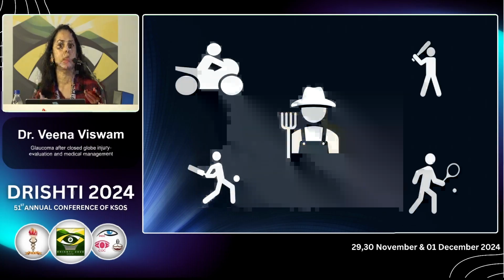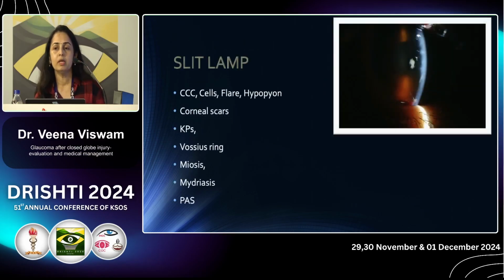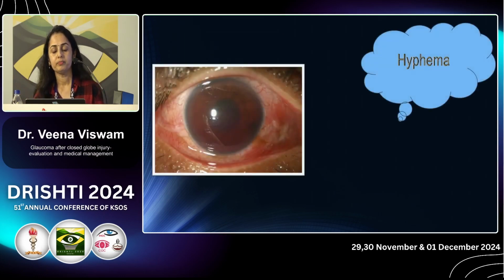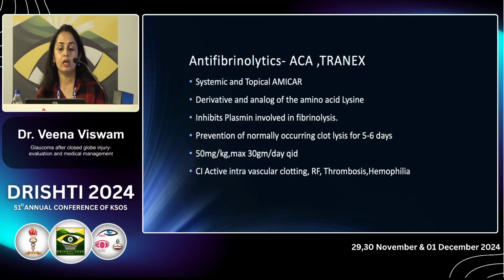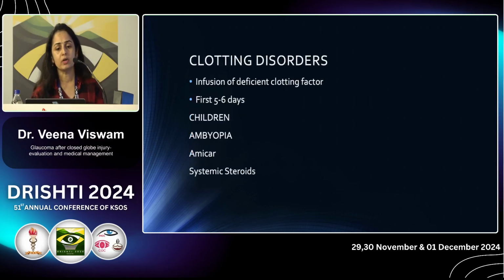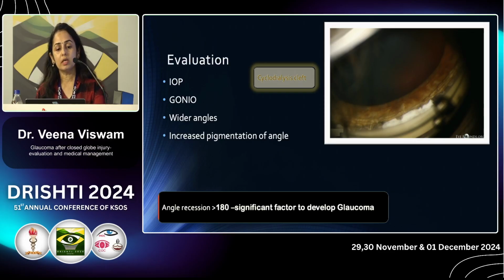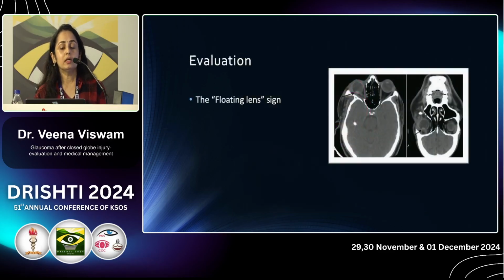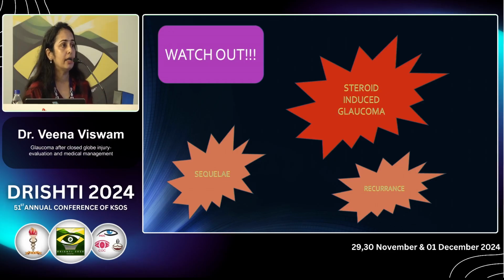KSOS2024 IC98 T4 Dr Veena Viswam Glaucoma after closed globe injury evaluation and medical manageme